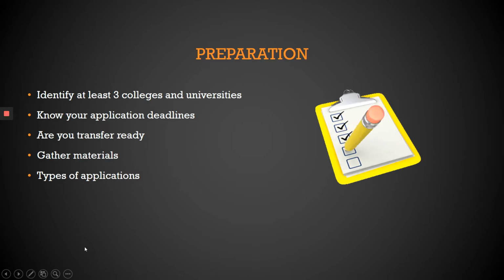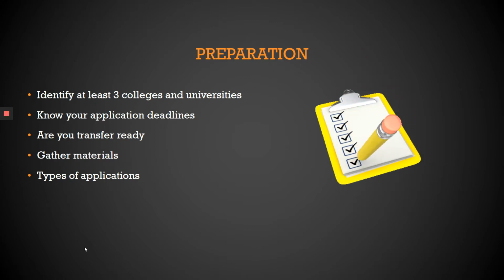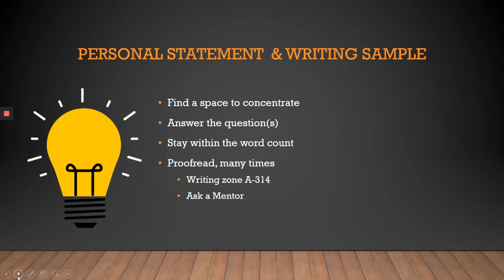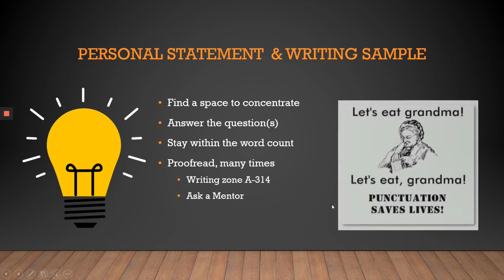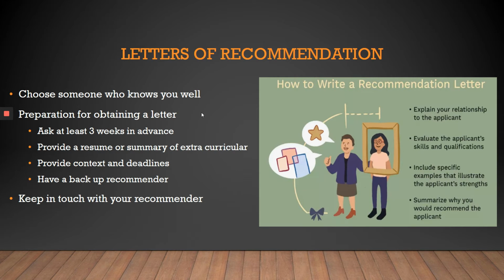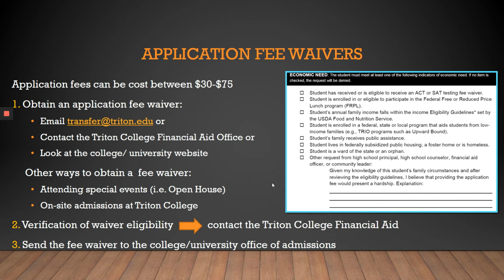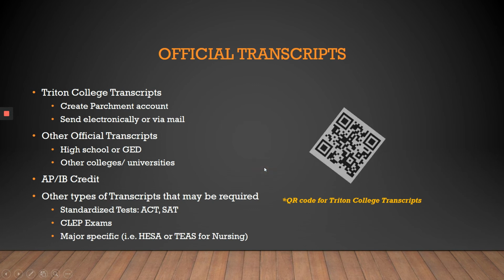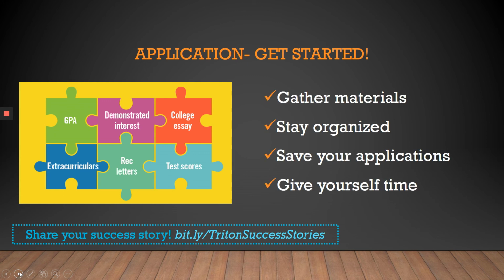Ready To Apply | Triton College Transfer Center Workshop